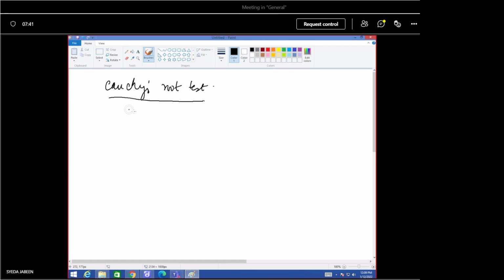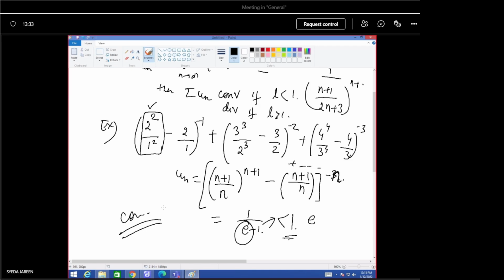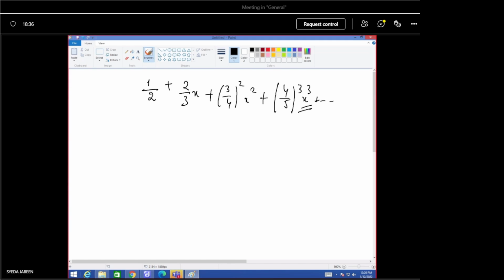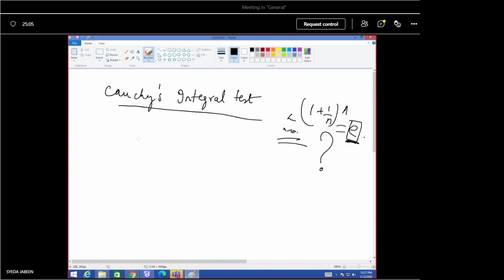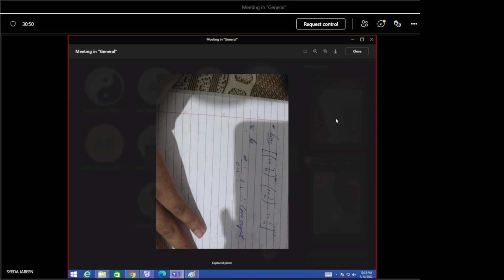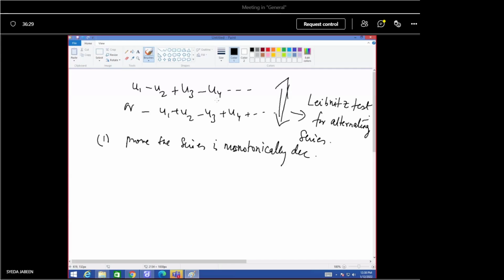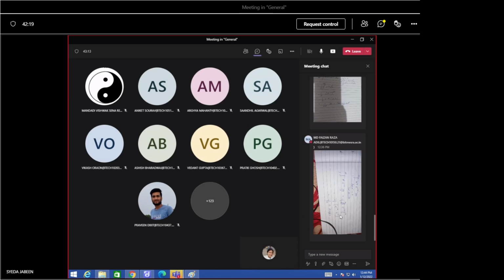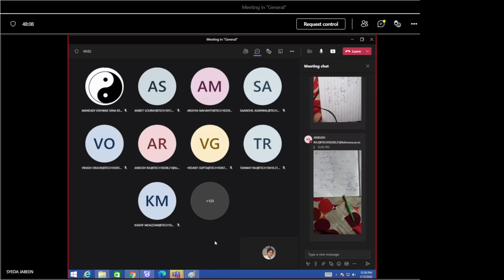Lecture 4 Module-1 (sequence and series) MA, BIT MESRA Ranchi.